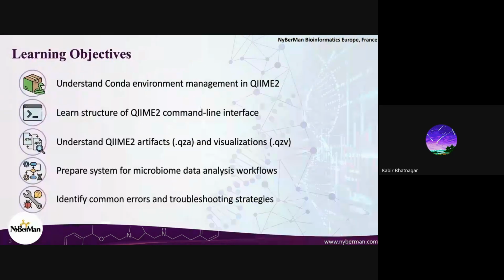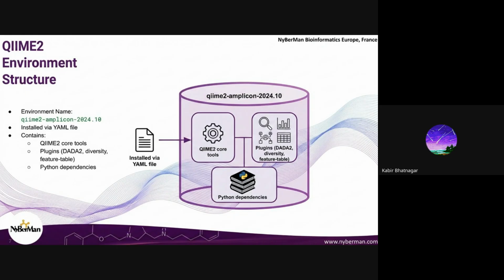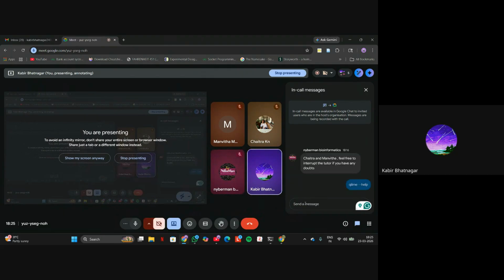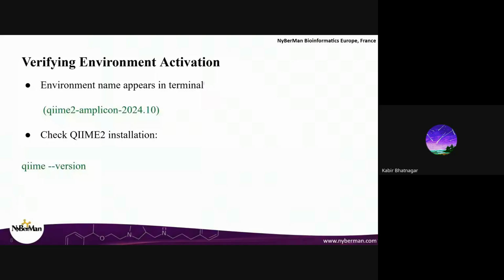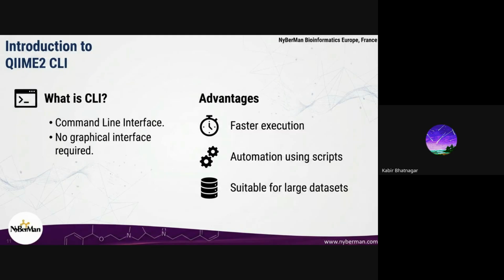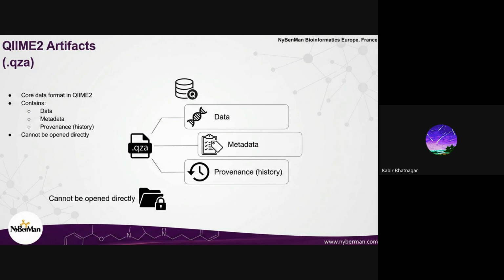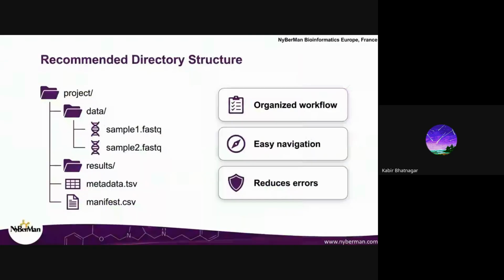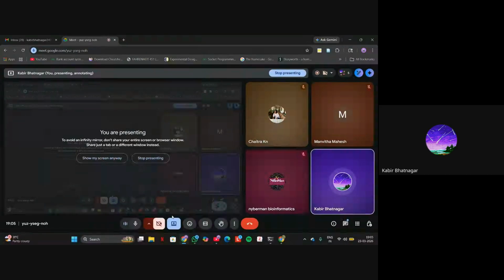Metagenomics Dissertation - S5